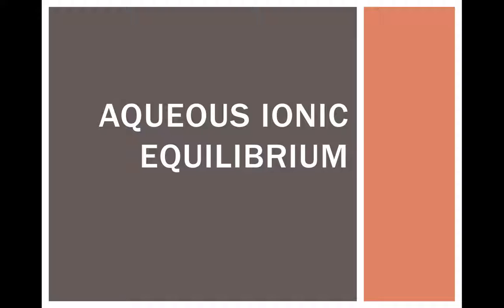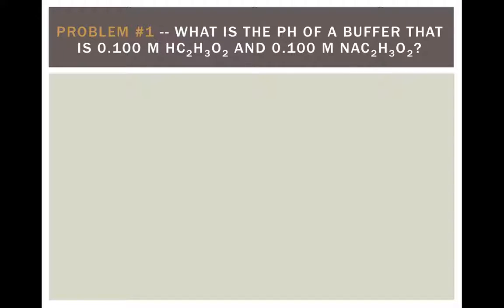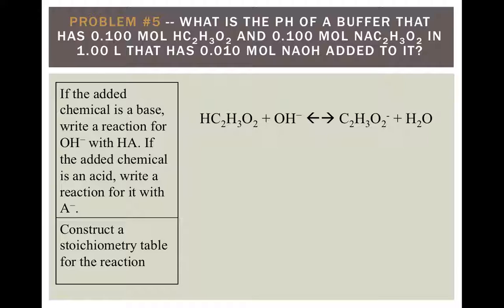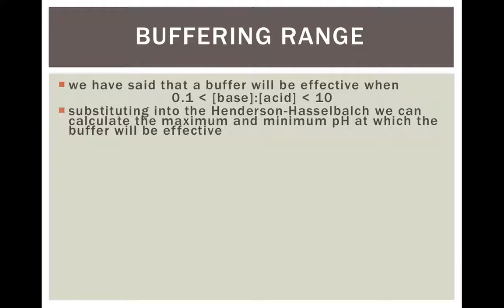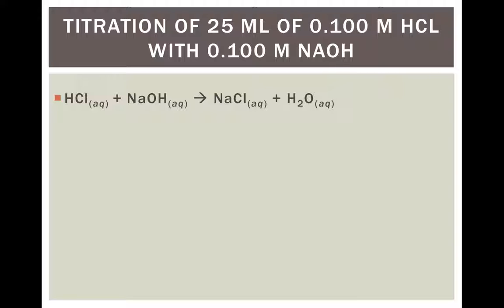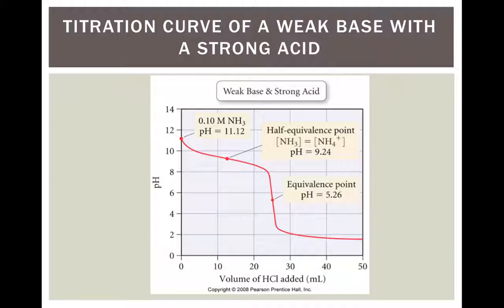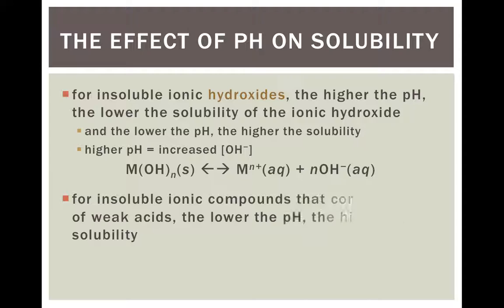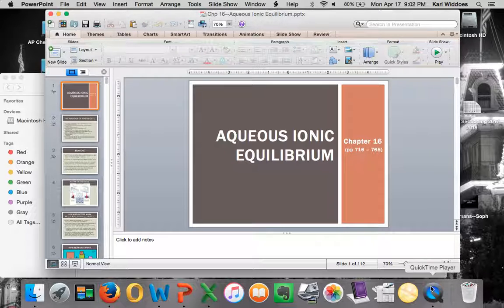AP Chem Chp 16 Video Lecture